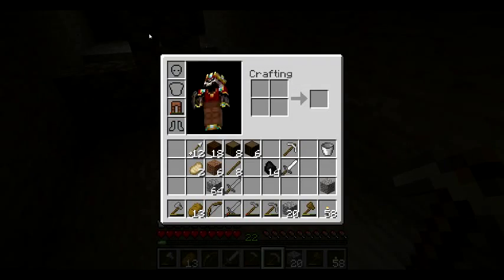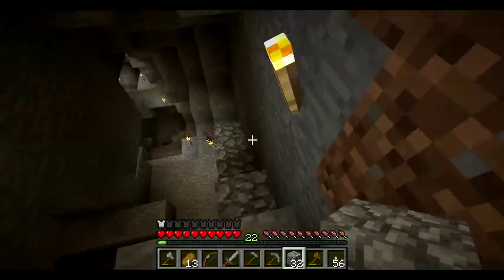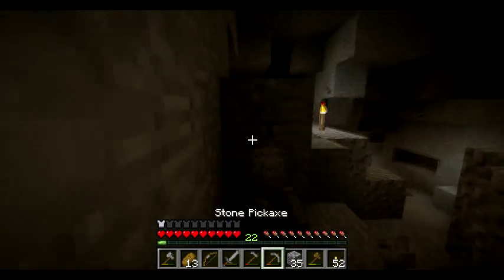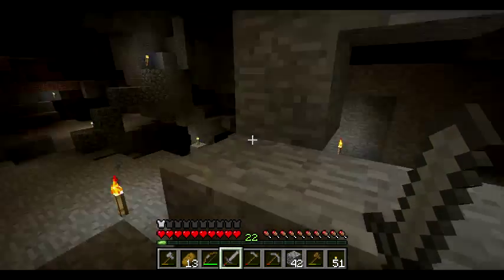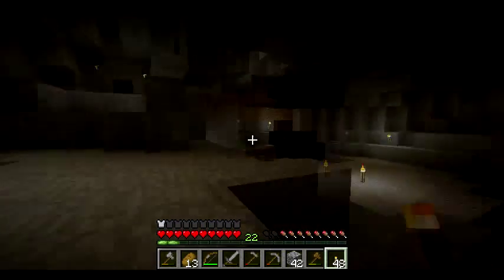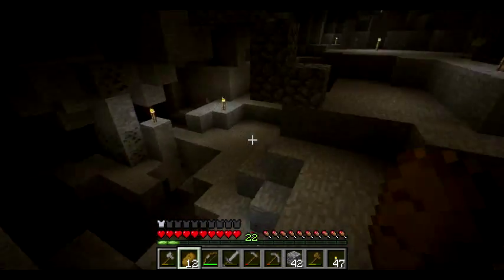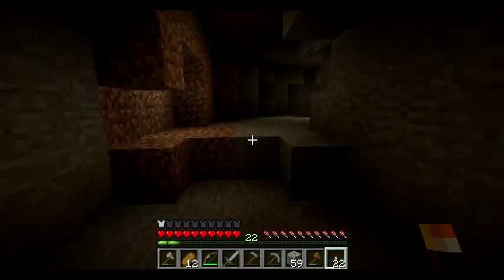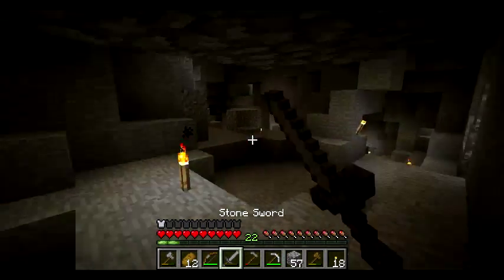Ideacraft combat and mining with coffee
then theres everything we missed last episode. hey theres a lot of it and il do my best to bring it to you

Be sure to put down any methods you use in mining or combat that I didn't mention!